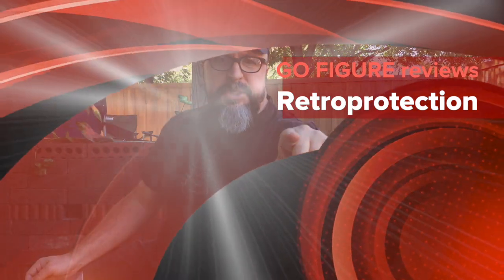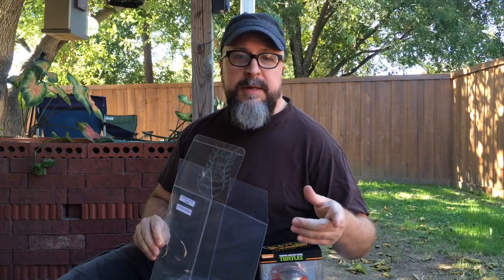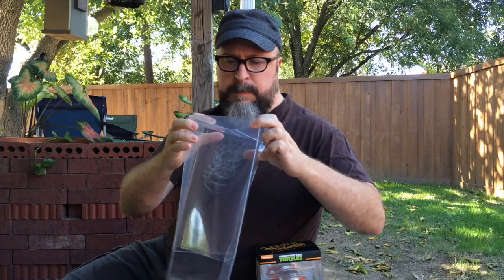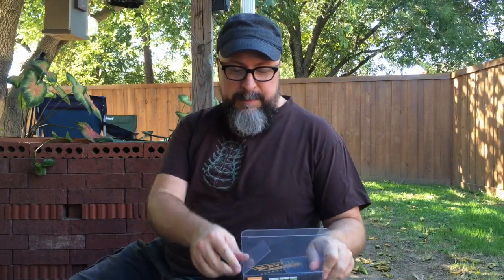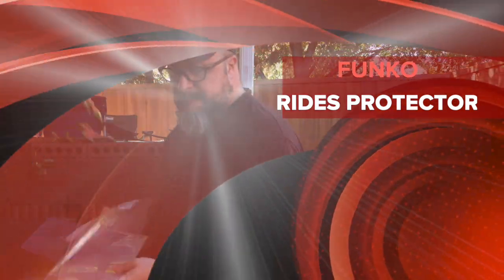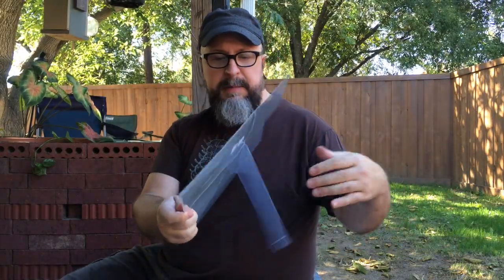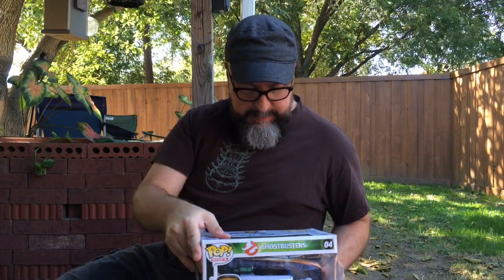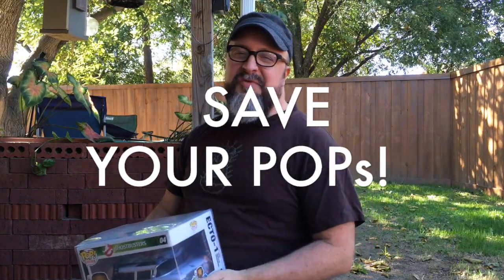Retroprotection: Funko Protectors in New Sizes!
Go Figure News reviews Retroprotection